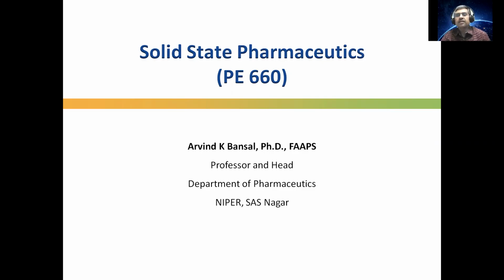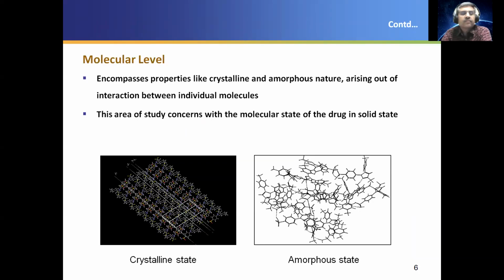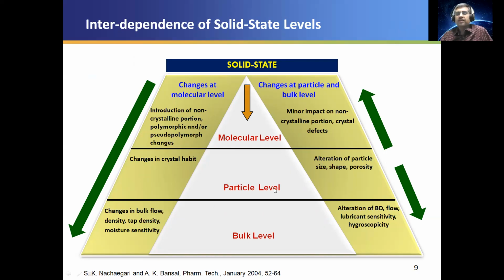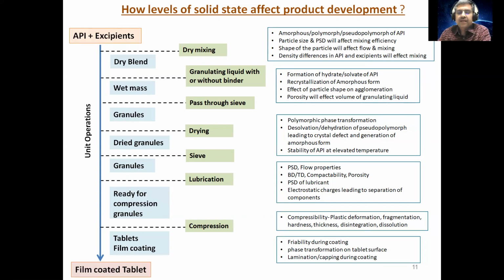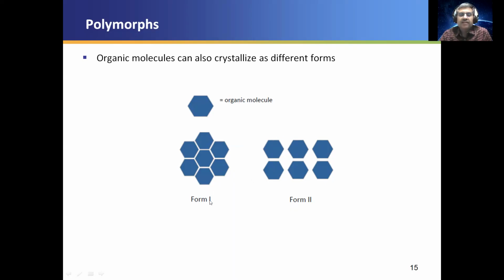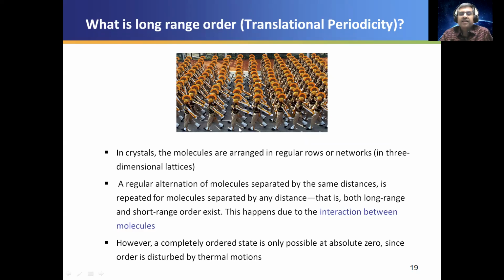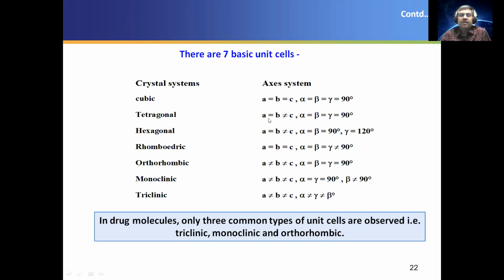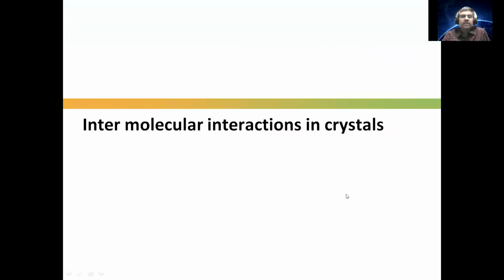Crystalline State 1